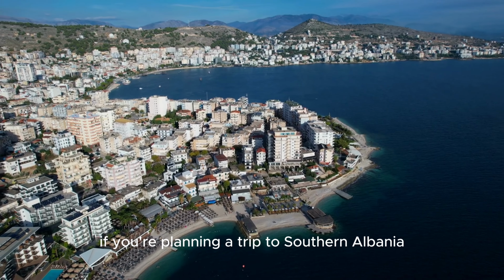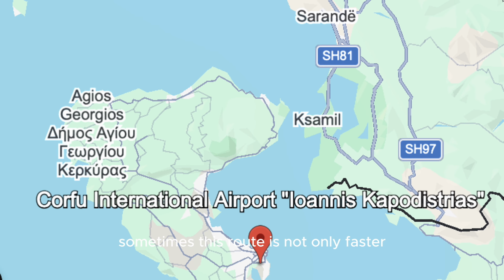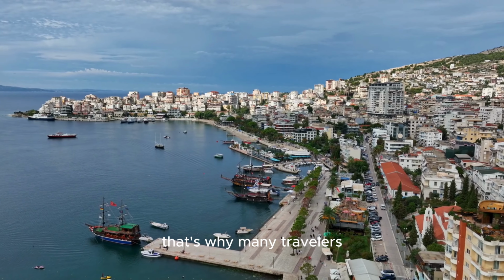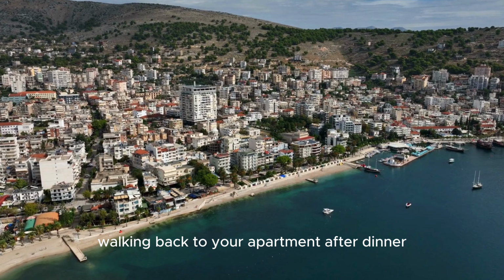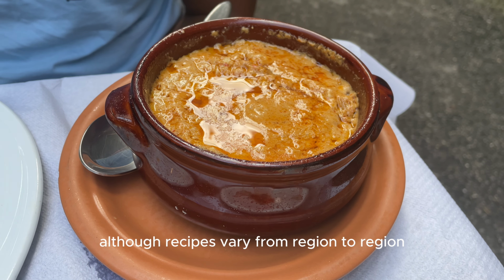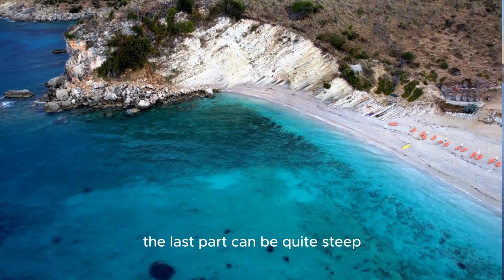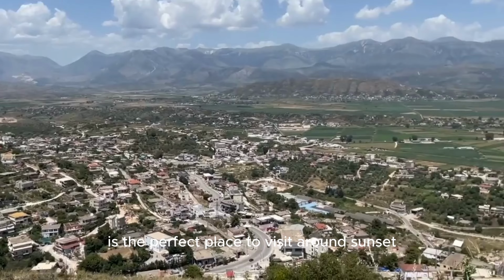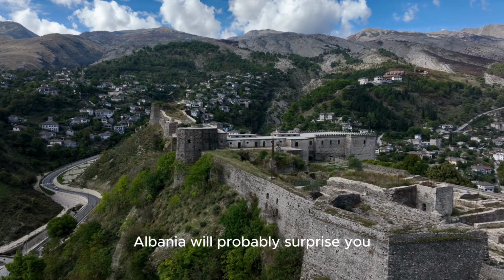The Ultimate Saranda & Ksamil Travel Guide | Everything to Know in just 18 minutes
Planning a trip to Saranda or Ksamil, Albania?

In this ULTIMATE Saranda & Ksamil travel guide, we cover everything you need to know before visiting one of the most beautiful destinations in southern Albania.

After exploring this region ourselves, we're taking you beyond the Instagram pictures to show you what you can really expect:
from the best time to visit and how to get there, to where to stay, how to get around, prices, food, the best beaches, things to do and the biggest mistakes to avoid.

In this video, you'll discover:

📍 Saranda vs Ksamil — where should you stay?
✈️ How to get to Saranda & Ksamil
☀️ The best time to visit Albania
🚗 How to get around & whether you need a car
🏨 Where to stay in Saranda and Ksamil
💰 How much a trip to southern Albania really costs
🍴 What to eat in Albania
🏝️ The best beaches around Saranda & Ksamil
🏛️ Butrint National Park
💧 The Blue Eye
🏰 Lekurësi Castle
⛵ Boat tours & a possible Corfu day trip
⚠️ Common mistakes tourists make
📅 How many days you should spend in Saranda & Ksamil
🇦🇱 What to realistically expect when travelling to Albania

From the turquoise waters of Ksamil to the historic ruins of Butrint and the spectacular Albanian Riviera, this guide will help you plan your trip and make the most of your time in southern Albania.

Albania has experienced an incredible tourism boom in recent years, but it is still a developing destination with its own challenges. That's why we're also sharing the things you should know before visiting — without unrealistic expectations and without the usual stereotypes.

Whether you're planning a beach holiday, a road trip through the Albanian Riviera, or your first trip to Albania, this guide has you covered.

☕️ Want to support our travels?
If you enjoy our content and want to support our journey, you can buy us a coffee! Every little bit helps us keep travelling, filming and creating more travel guides for you.

Enjoying our travel content? If you’d like to support our journey, you can buy us a coffee! Every little bit helps us keep travelling and creating more videos for you. 🌍❤️

🛵 SCOOTER RENTAL in Albania – Find the best deals instantly

🔹 Flight delay or cancellation? Get COMPENSATION up to €600 with Skycop – check for free!

🔹 E-VISA for any destination in just a few clicks with iVisa – fast, secure, and approved!

🔹 INTERNATIONAL DRIVER’S LICENSE online in minutes – drive anywhere worry-free!

🔹 NordVPN to connect safely anywhere (discounts up to 75%)